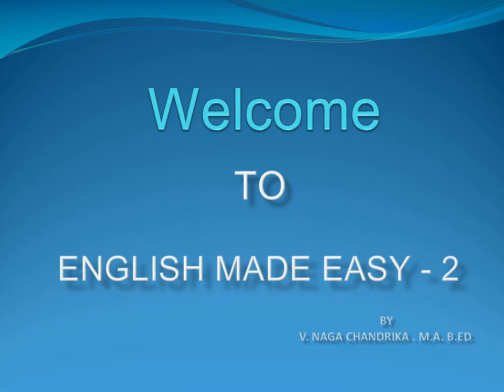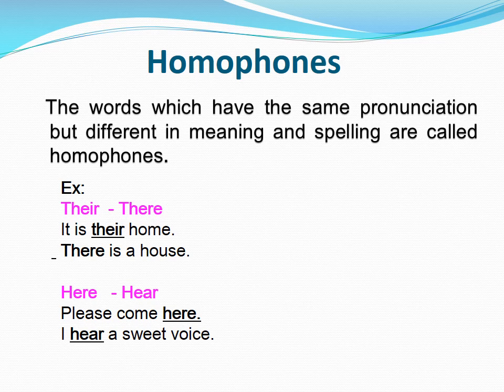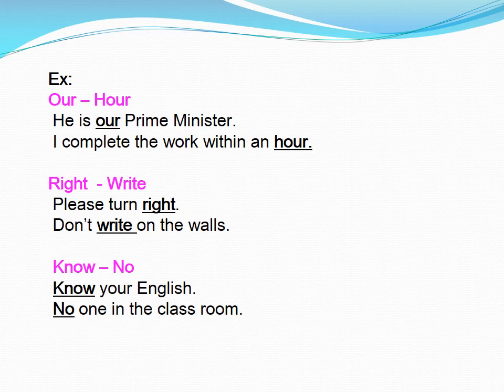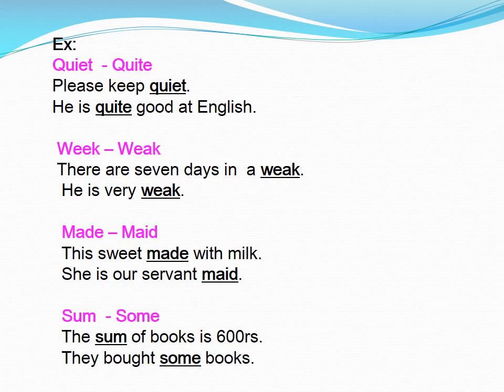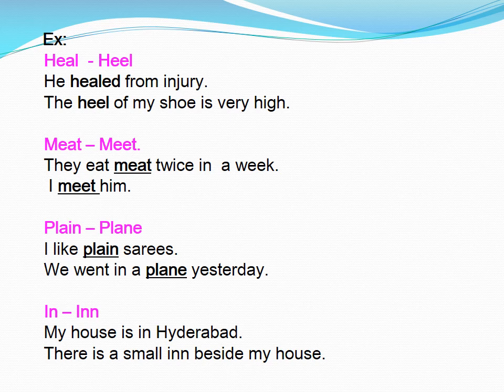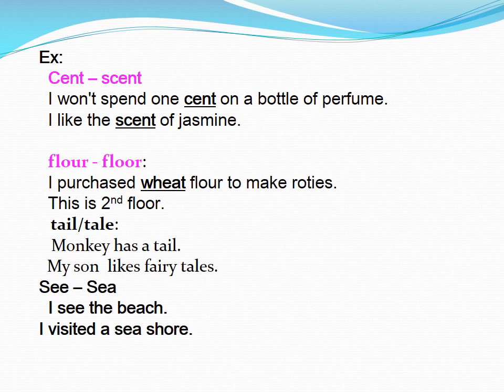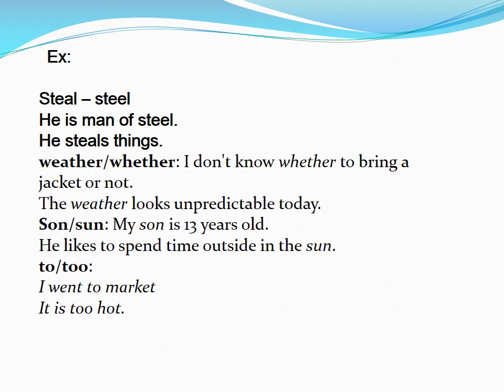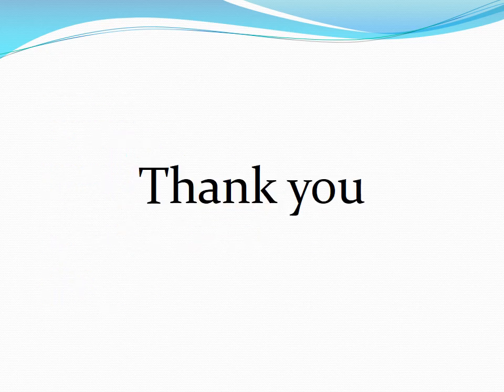Homophones - English Grammar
This video contains the information regarding homophones and their usage in sentences. It is helpful for the students who are appearing for the competitive exams. Thank you.